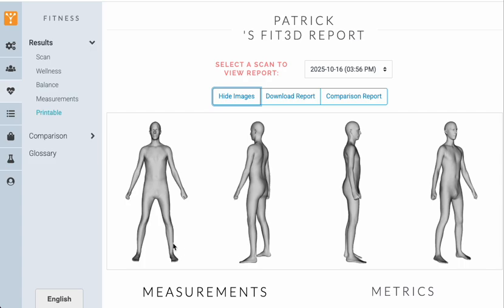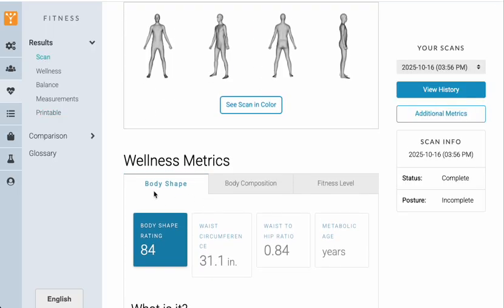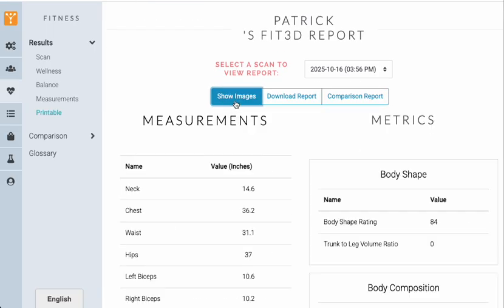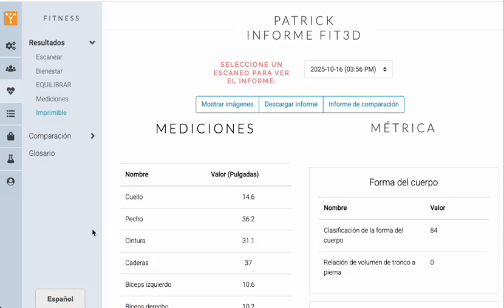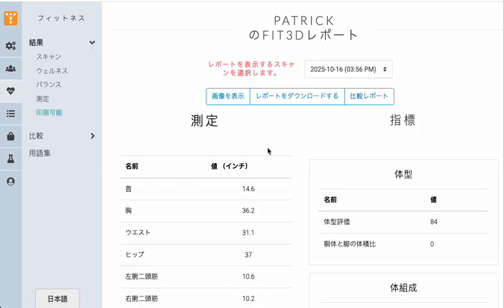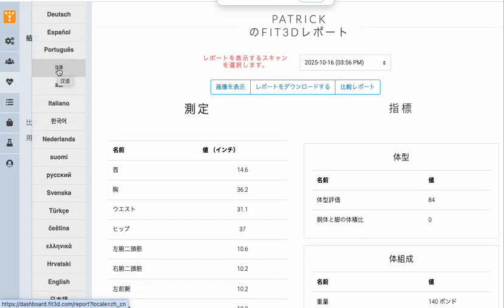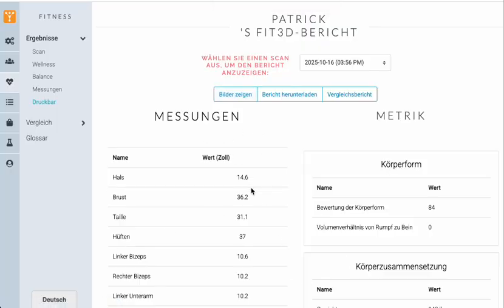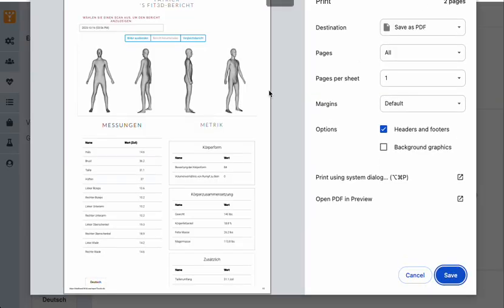How to Export Fit3D Report in Multiple Languages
How Do I Update the Language on the Fit3D Dashboard? | Change Dashboard & Report Language

Need to change the language on your Fit3D dashboard or client reports?

In this quick tutorial, we show you exactly how to update the language settings inside Fit3D so your dashboards, scan reports, and PDFs display in the language you choose.

In this video, you’ll learn how to:

• Update the language on the Fit3D dashboard using the Language tab (bottom left corner)
• Change the language of client scan reports
• Download or print a translated PDF report
• Share body composition results in another language

Whether you're a gym owner, coach, medical clinic, or client, Fit3D makes it simple to present body composition data clearly in multiple languages.

 or use the AI chatbot inside your dashboard for immediate help.

Fit3D Support Team